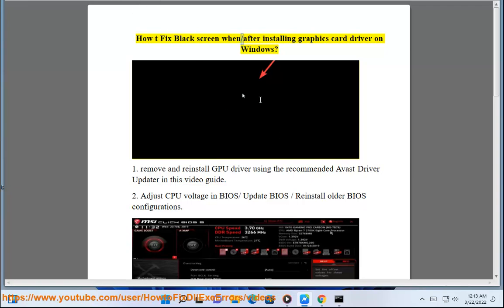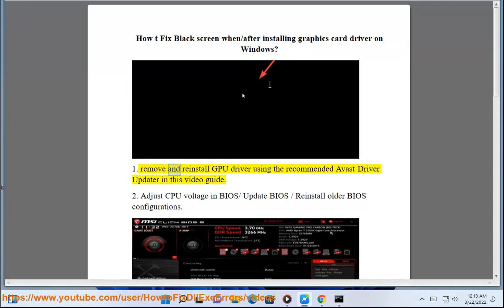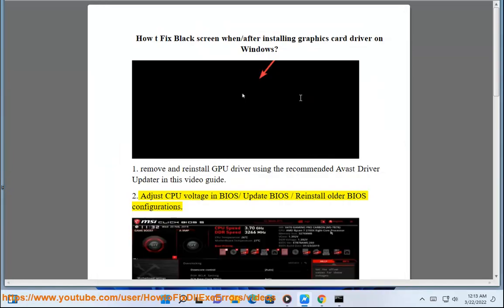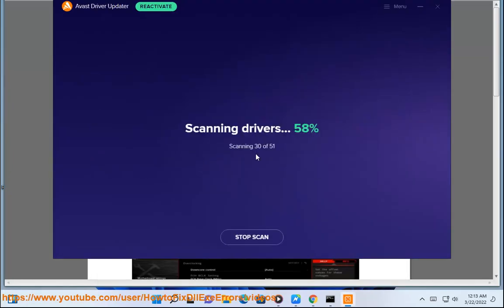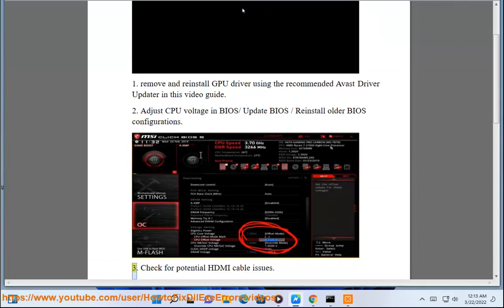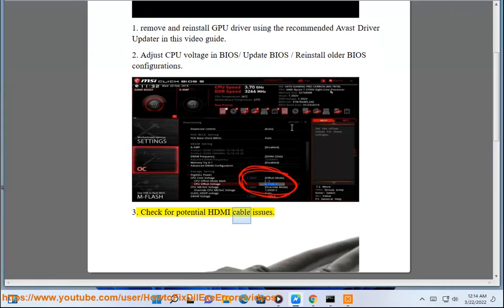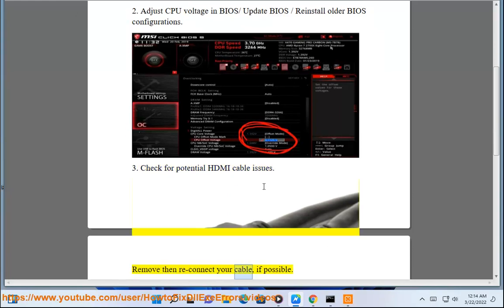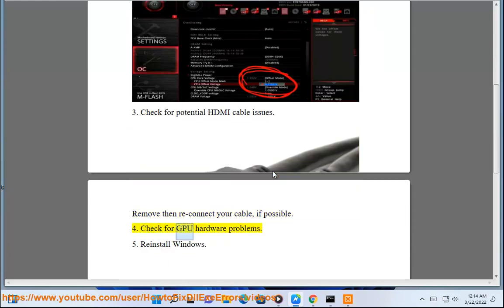Fix Black screen when/after installing graphics card driver on Windows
Here's how to Fix Black screen when/after installing graphics card driver on Windows. Run Avast Driver Updater@ to keep your device drivers up-to-date, easily & effectively.